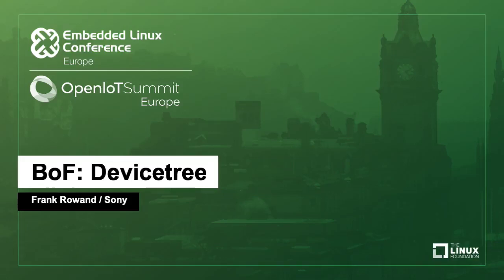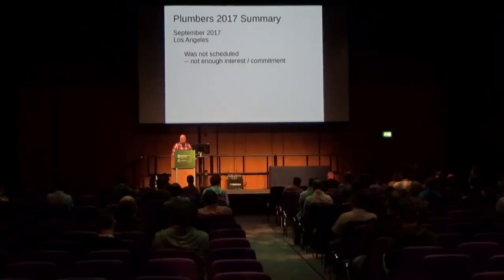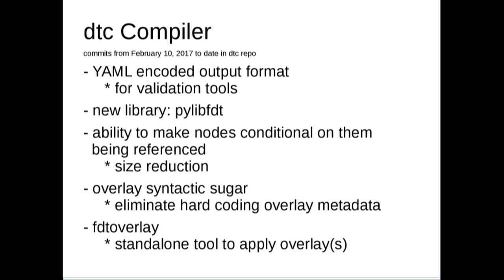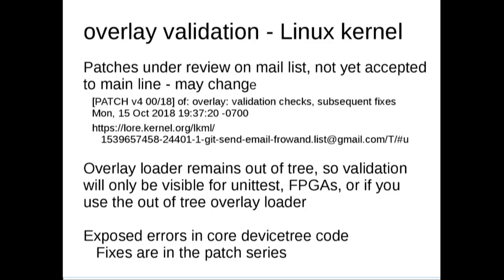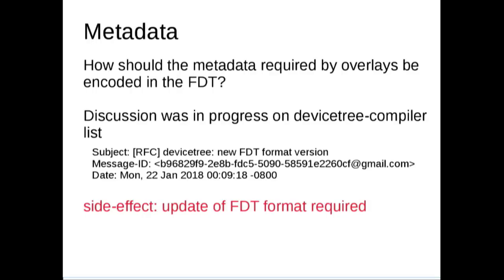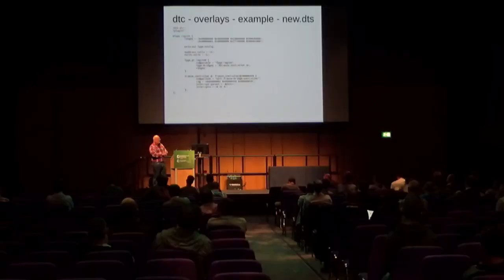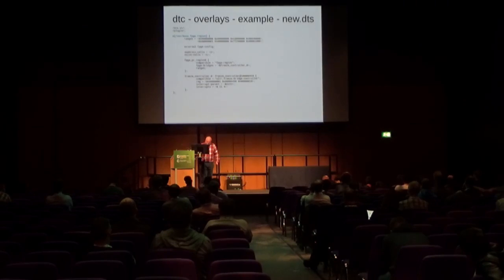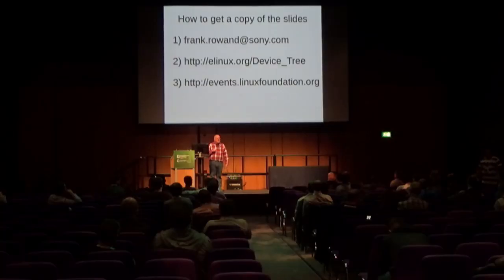BoF: Devicetree - Frank Rowand, Sony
This is your opportunity to corner a devicetree maintainer. Audience questions, suggestions, and issues will be given priority over my slides. Bring your questions, suggestions, and issues.

If audience participation does not exhaust the available time, I will provide an overview of progress in related projects, recent devicetree changes, current issues, and what activity may be happening in the near future.

About Frank Rowand
Frank has meddled in the internals of several proprietary operating systems, but has been loyal to the Linux kernel since 1999. He has worked in many areas of technology, including performance, networking, platform support, drivers, real-time, and embedded. Frank has shown poor judgement by agreeing to be one of the Linux kernel devicetree maintainers. Frank is currently an open source and free software advocate at Sony.

Frank has presented at many LF Embedded Linux Conferences in the United States and Europe, LinuxCon Japan, Japan Linux Symposium, LinuxCon North America, Linux Plumbers, OLS, internal training, and customer training.